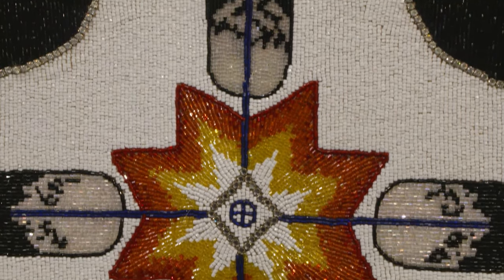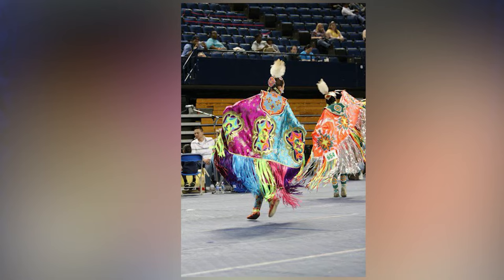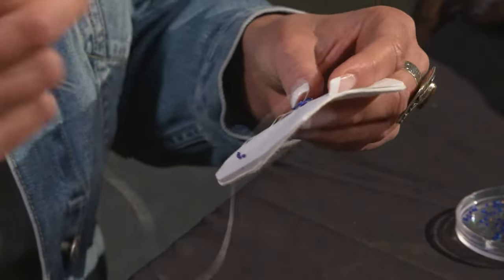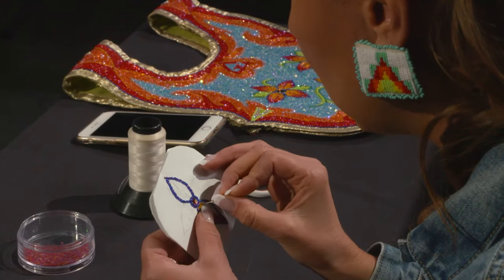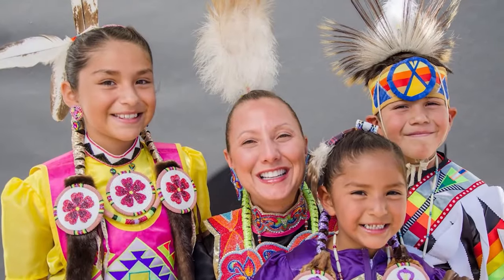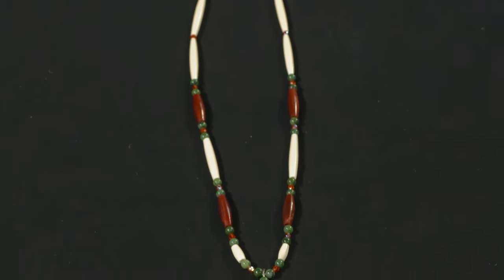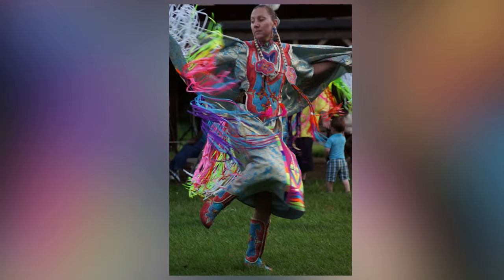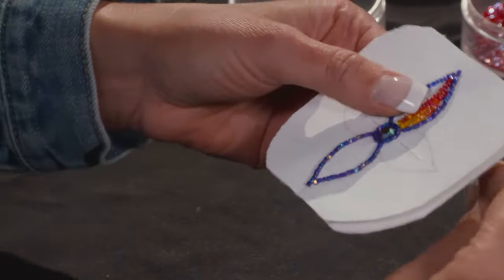The Meaning Behind Beadwork Regalia | Native American Beadwork - ARTEFFECTS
Powwow regalia is an extremely important aspect for all Native American dancers. The regalia is worn with pride and combines historical ancestry with personal taste. There are many different styles of regalia dress and in this segment learn about the dedication and importance of just one.

Chapters
00:00 – Intro
00:11 – What is Beadwork?
01:04 – Inspiration
01:20 – The Process
02:01 – Teresa’s Favorite Part
02:33 – Symbolism
04:10 – Evolution of Indigenous Art
05:05 – Ending